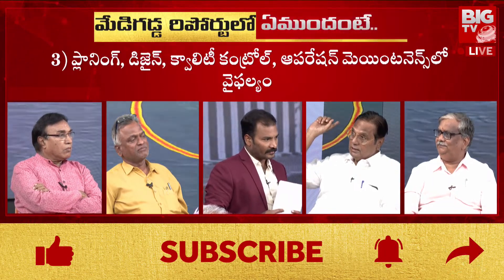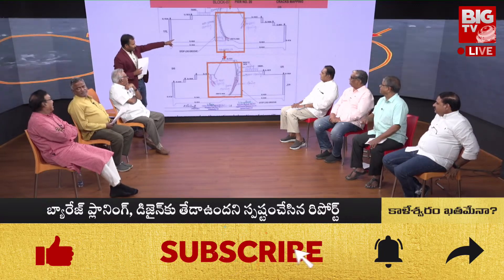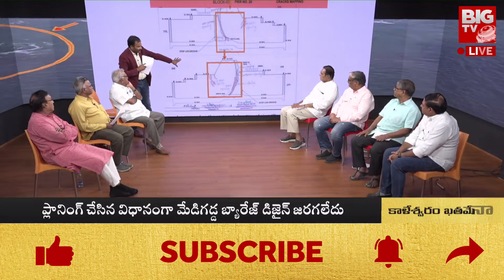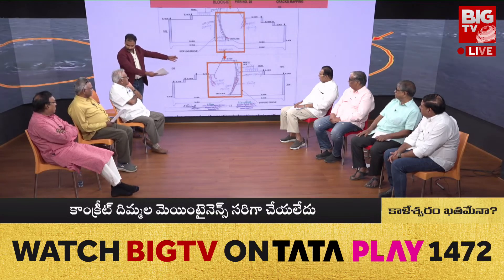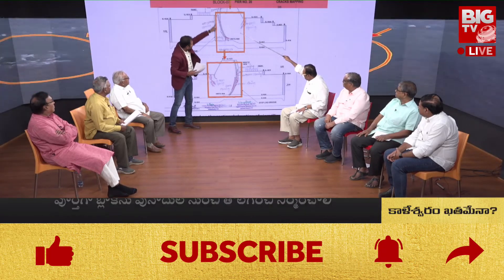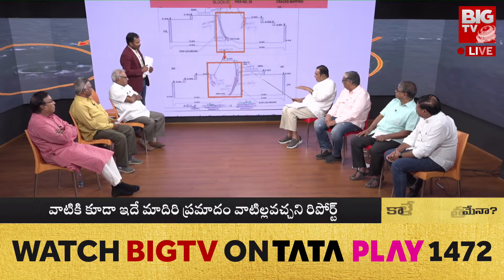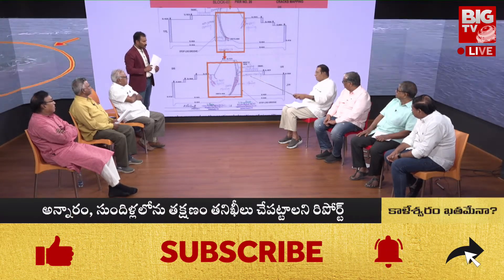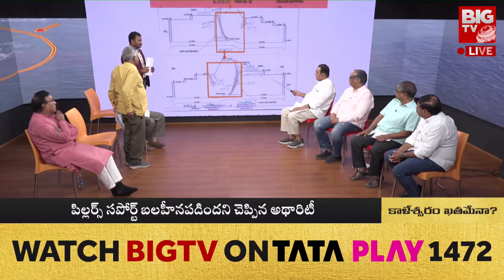Retd Engineer Ranga Reddy On Medigadda, Annaram Isuue | క్రాక్స్ ఎందుకు వస్తాయి అంటే? | BIG TV LIVE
Retd Engineer Ranga Reddy On Medigadda, Annaram Isuue | క్రాక్స్ ఎందుకు వస్తాయి అంటే? | BIG TV LIVE#medigaddabarrage

BIG TV Telugu News is a 24/7 LIVE news channel on the digital platform, with Exclusive news, Breaking news, Political News, Exclusive interviews, Entertainment updates, press meets, Devotional Updates, Sports updates, live updates, and discussions are just a click away.

incurred by you acting or not acting as a result of watching any of our
publications. You acknowledge that you use the information I provide at your
own risk. Do your own research.

music, and images that are the property of BigTvLive. You are authorized to
share the video link and channel and embed this video in your website or
others as long as a link back to our Youtube Channel is provided.